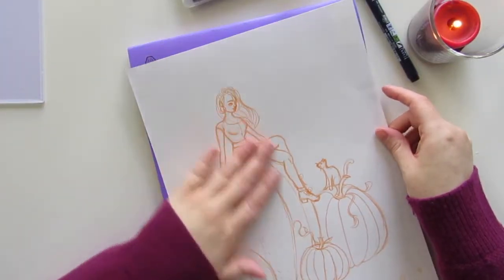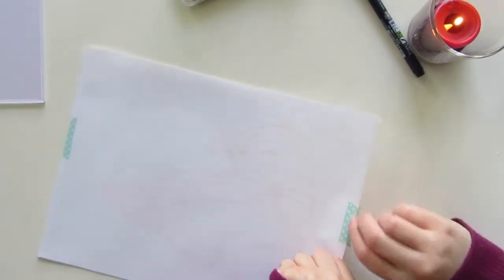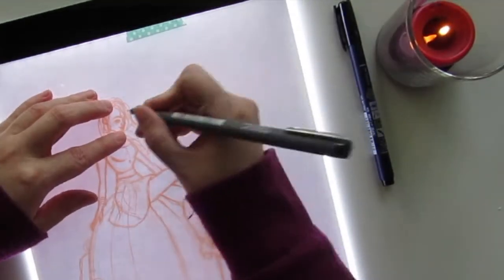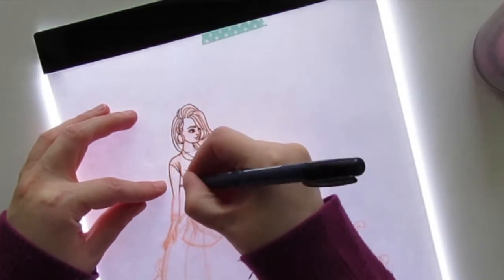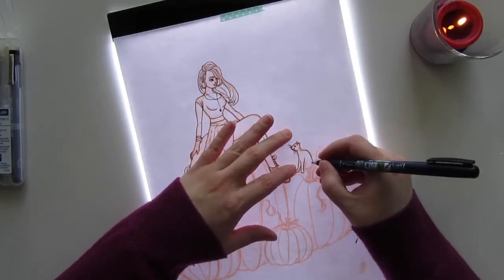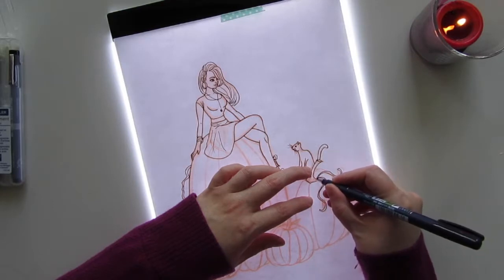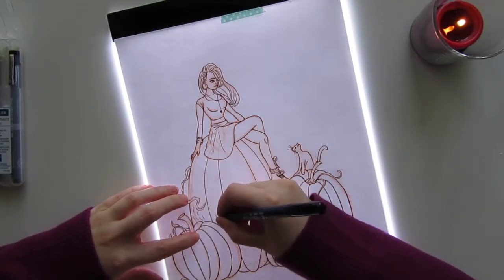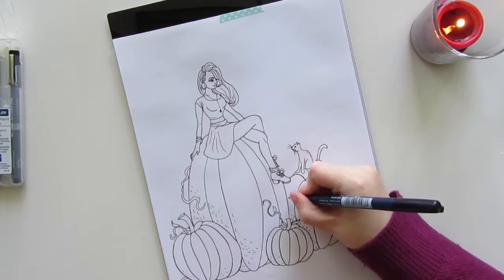CHATTY INKING SESSION | Witchy Fall Halloween Drawing and Inking in Inktober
I ink a page from my current work in progress coloring book, a witchy coloring page with fall pumpkins and a halloween theme. I also chat about inking, the struggle of having creative side projects and my lack of patience. This page will be included in my coloring book when it finally comes out hopefully soon, I will add a link here once the book is available.

Hope you all enjoy this chatty inking video!

MY COLORING BOOKS:
Mermaids Summer
Good Clean Fun